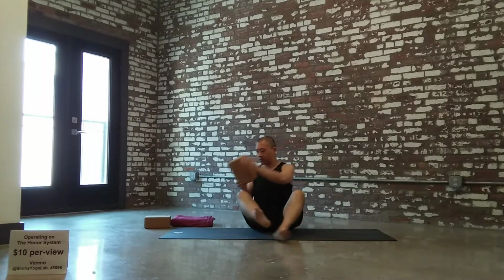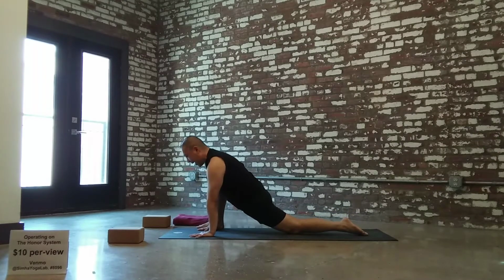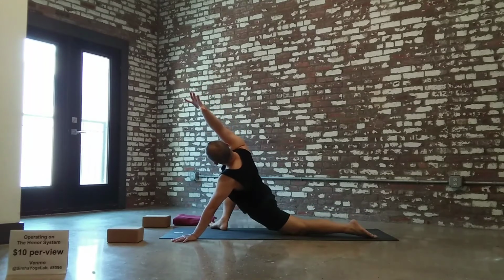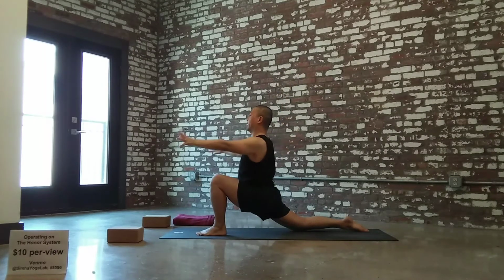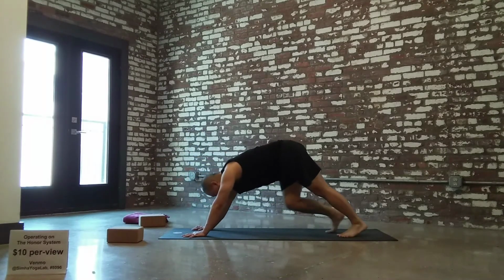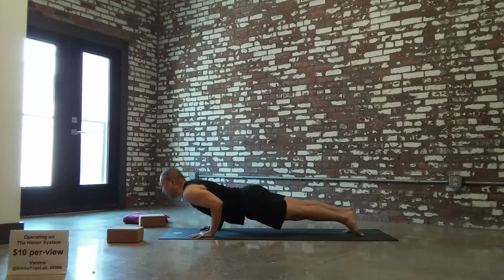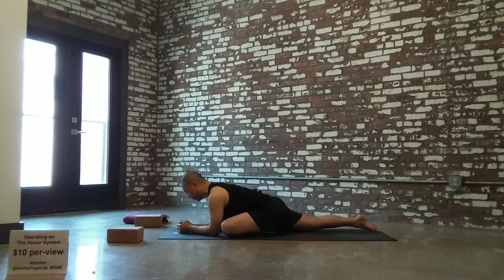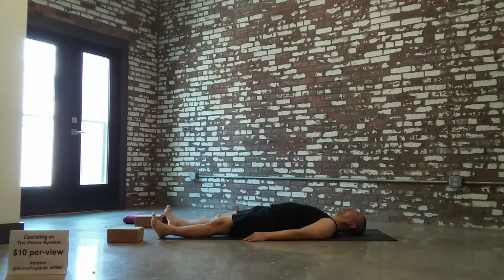Open Flow - Hips and Hamstrings (20.05.21)